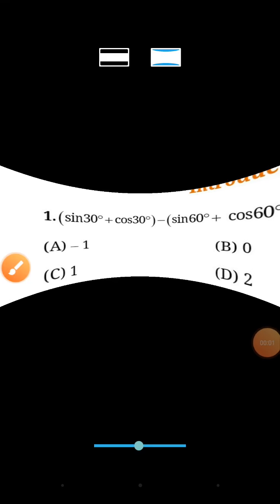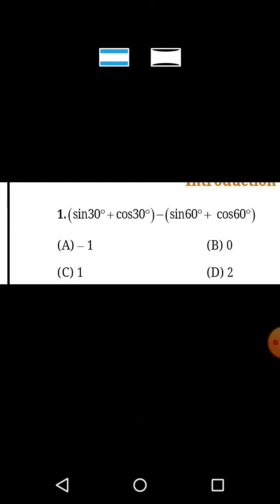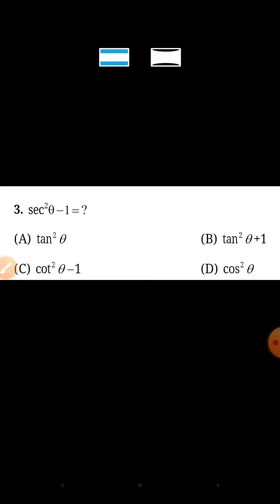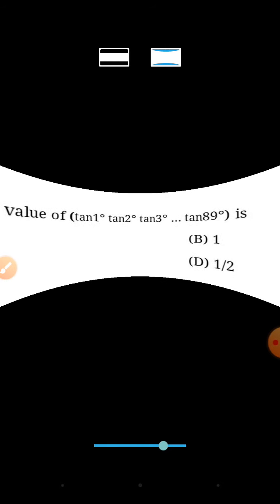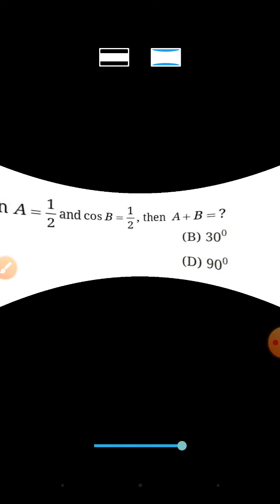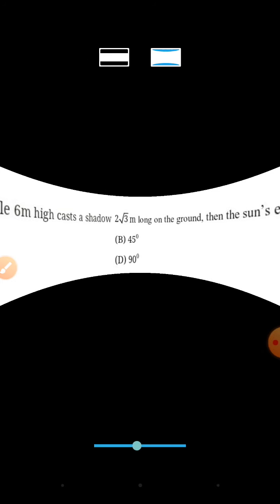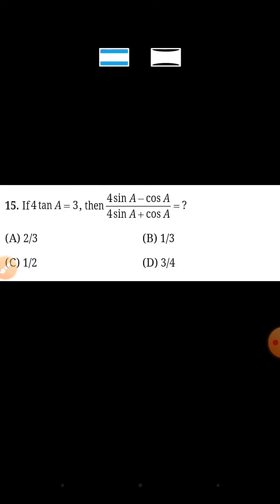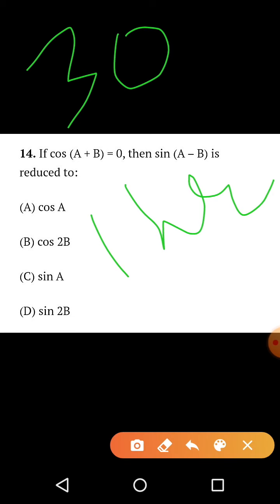Test on simple Trigonometry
These are some very simple questions on Trigonometry